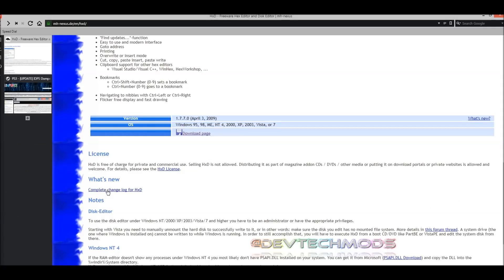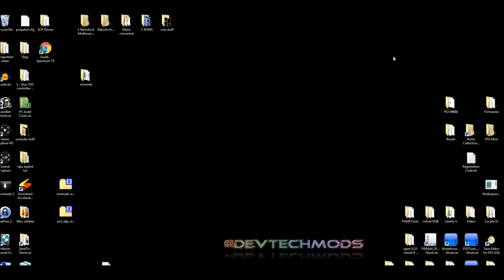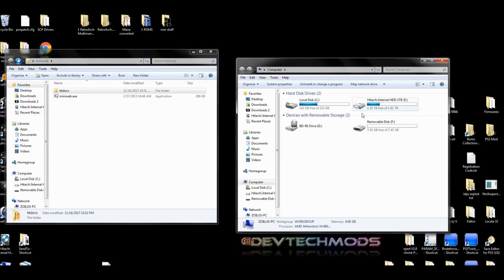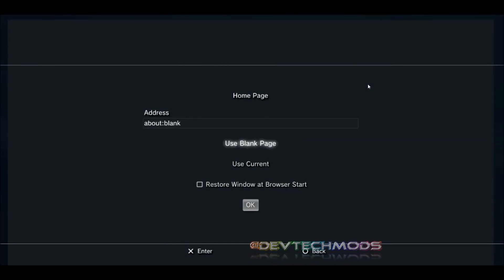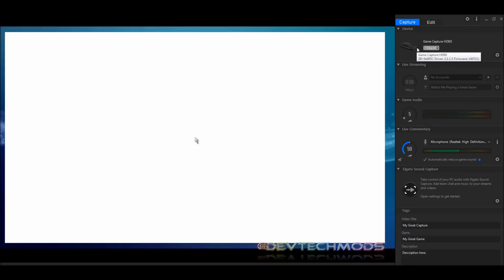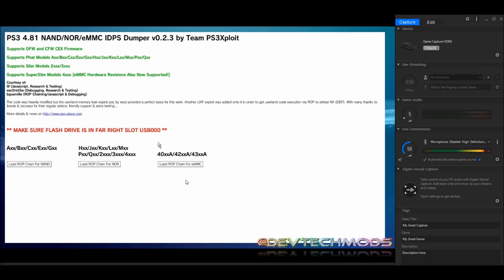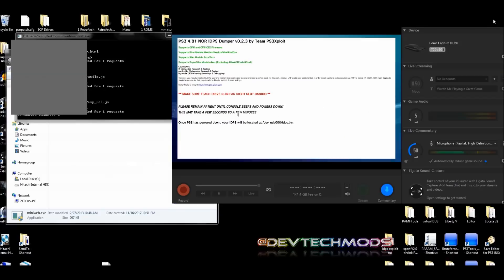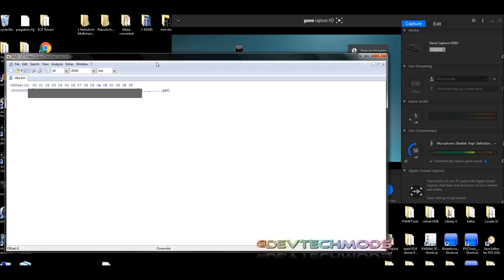PS3 tutorial - Extract Console id ( idps CiD) from ANY PS3 running 4.81 or 4.82 OFW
Educational purposes ONLY!  - Tutorial on How to Extract IDPS (console id ) out of any ps3 on either 4.81 or 4.82 OFW! This uses the PC method along with miniweb HTTP server for windows.  BIG thanks to "Esc0rtd3w" as well as Bguerville, W  and all others involved with this project!